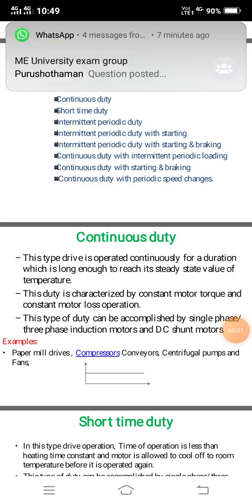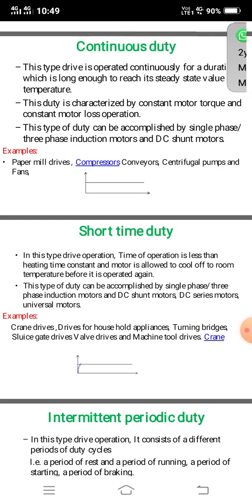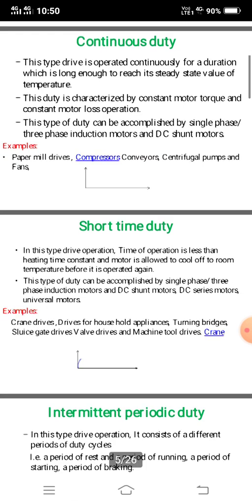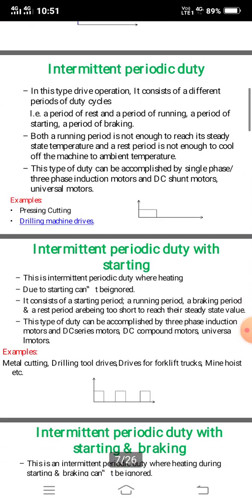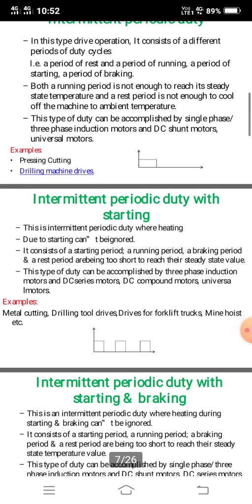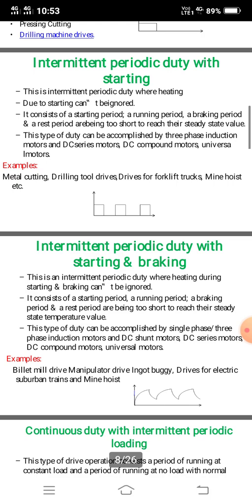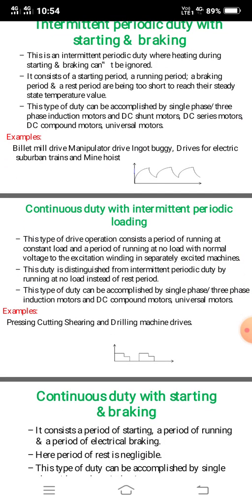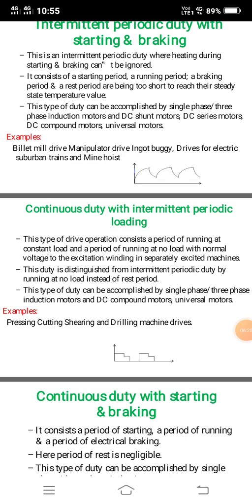EDC,UNIT 2 - Classes of Motor duty cycle.